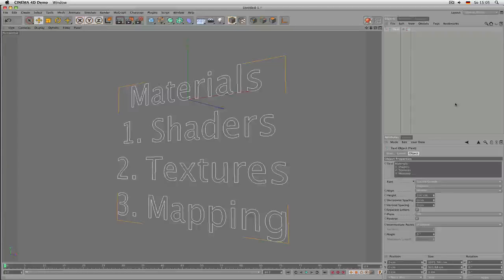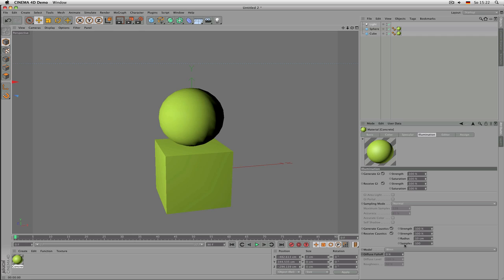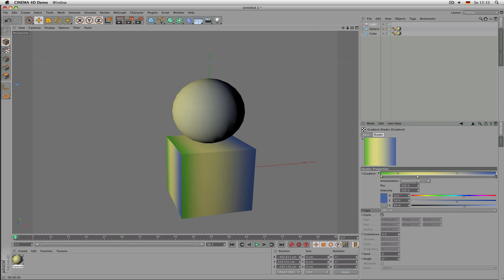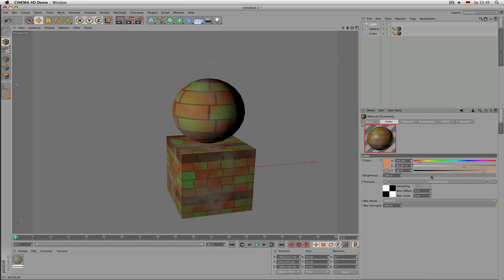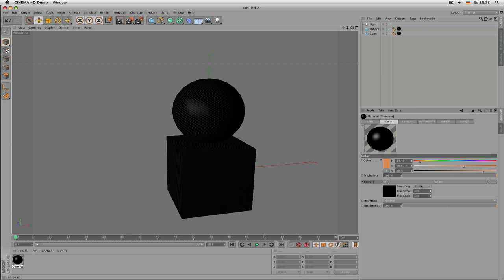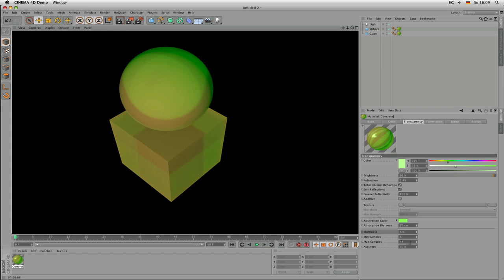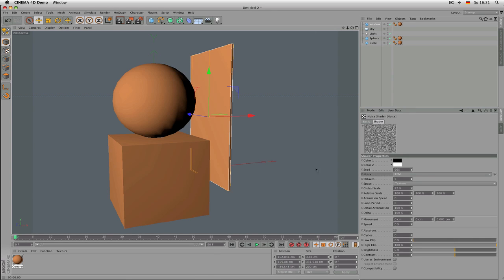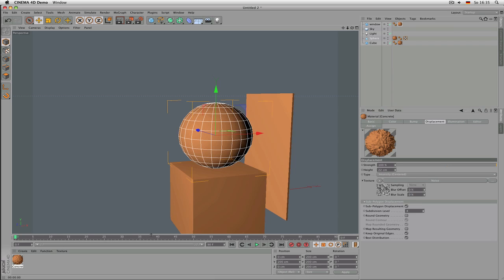Cinema 4D - Shading Tutorial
How to create and apply materials in Cinema 4D and set up shaders.